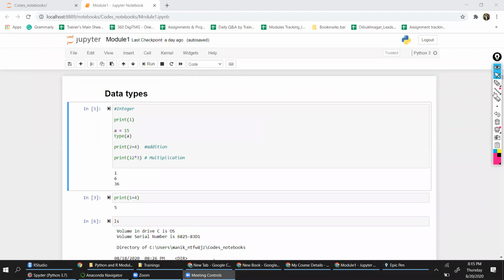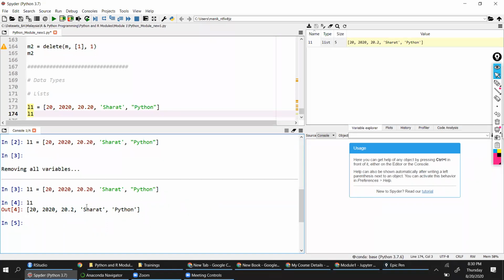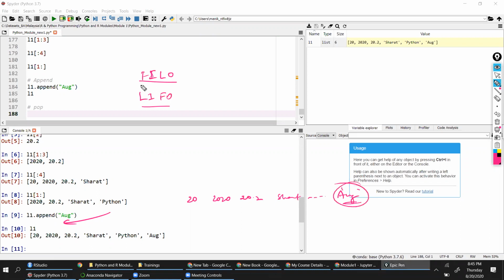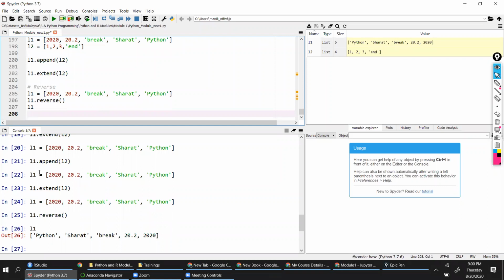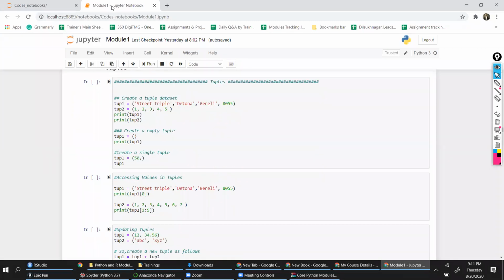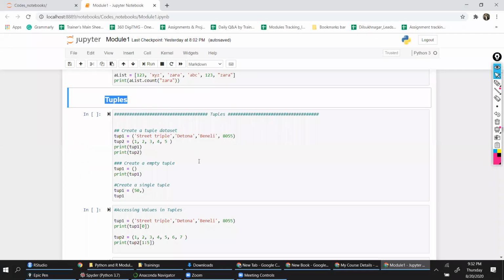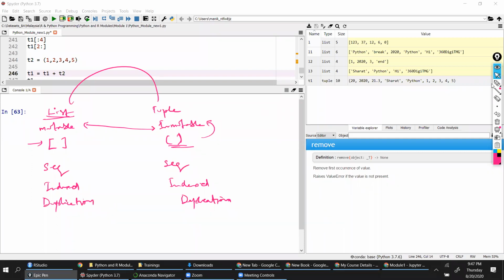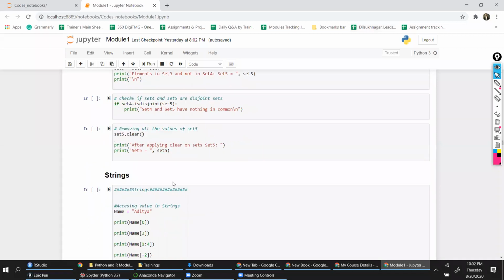Session-4| Python Sequential Data Types| Lists and Tuples| Mutable and Immutable objects| 360DigiTMG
About 360DigiTMG
360digiTMG is a 5-year-old training & consulting organization led by stalwarts of the industry who are alumnus of premier institutions like the Indian Institute of Technology, Indian Institute of Management and Indian School of Business. 360digiTMG since its inception has been the forerunner in the space of management and niche programs that aid in up-skilling and cross skilling executives across various levels and domains. 360digiTMG has been conducting training programs across the globe for corporate and individuals alike.
360DigiTMG is one stop solution to all the trainings in emerging technologies such as Artificial Intelligence, Machine Learning, Big Data, Project Management, Quality Management, etc. 360DigiTMG is a training company, which is a division of the analytics consulting firm Innodatatics Inc.